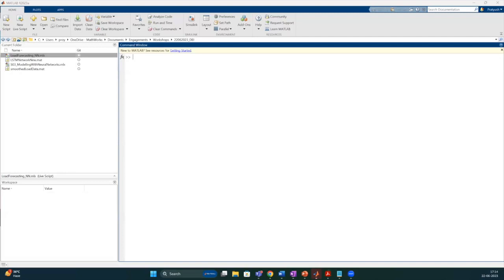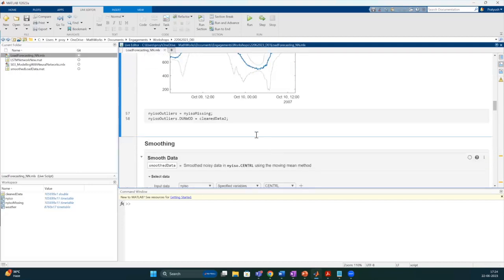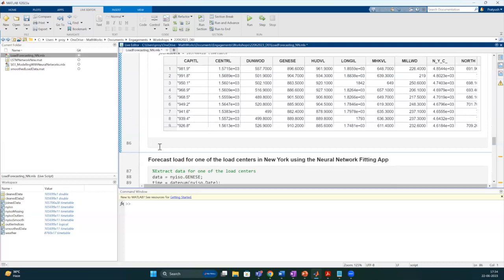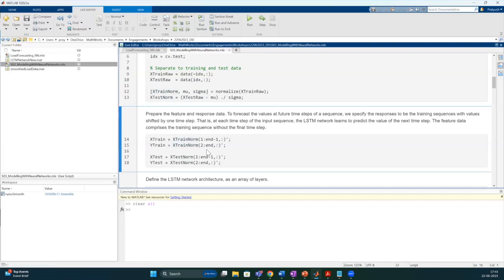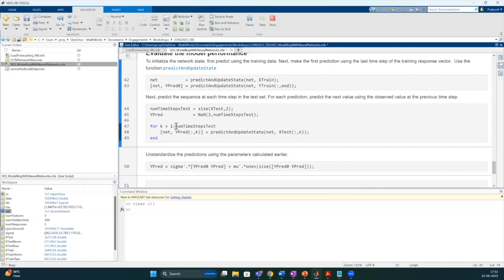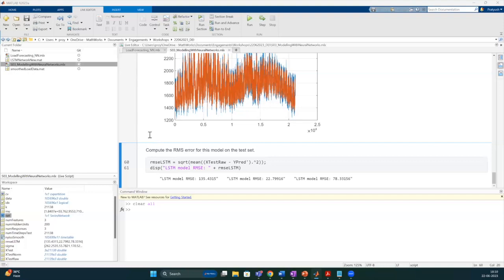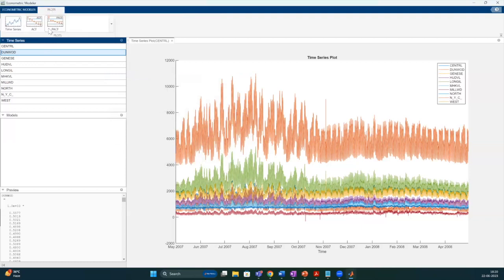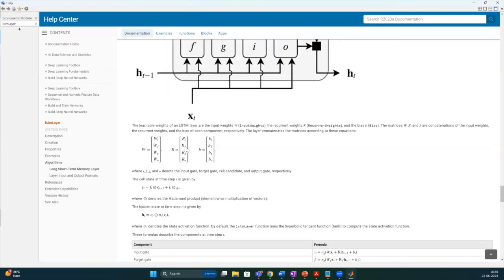Build and Train Time Series Models: ARMA, Neural Network for Load Forecasting by Pratyush Roy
Build Time series models, train time series models, Build and Train AR Models, Build and Train ARMA model for load forcasting,